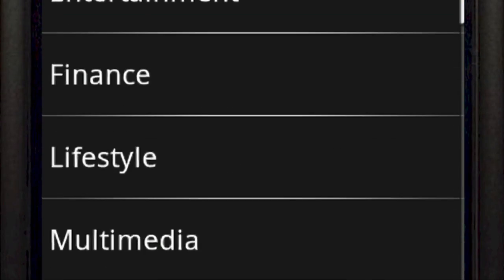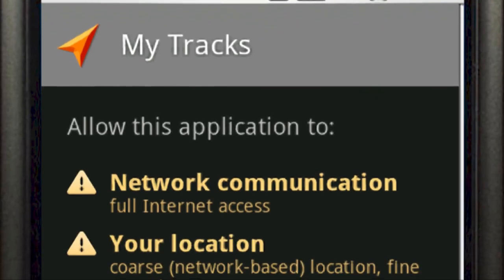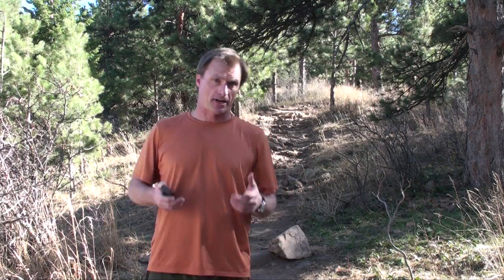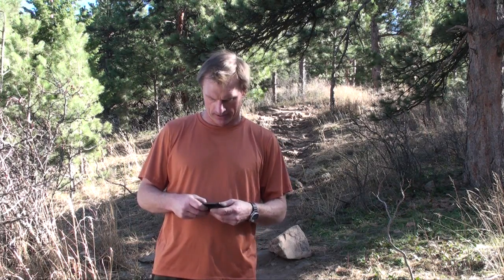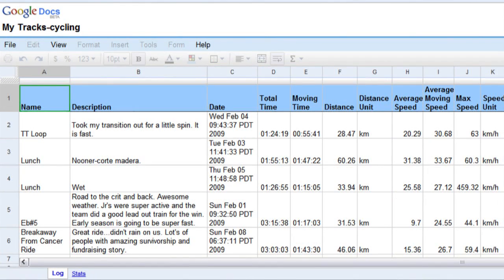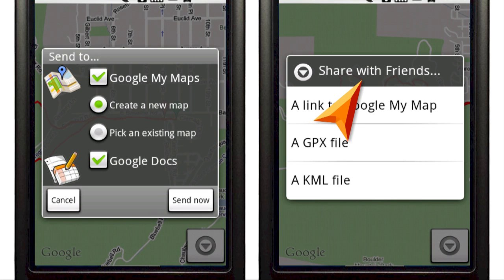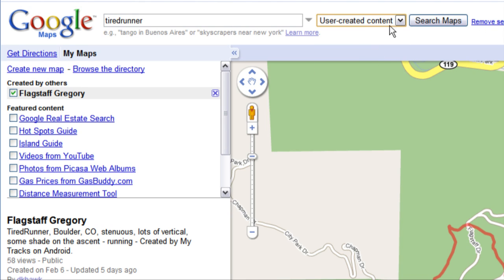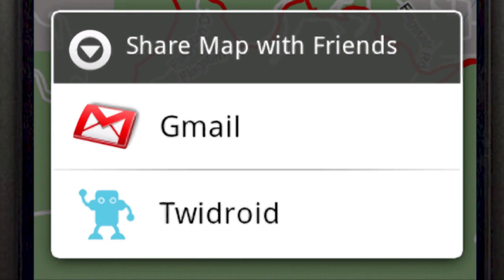My Tracks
My Tracks is an Android application that enables you to record GPS tracks while hiking, biking, or running. Learn about it.